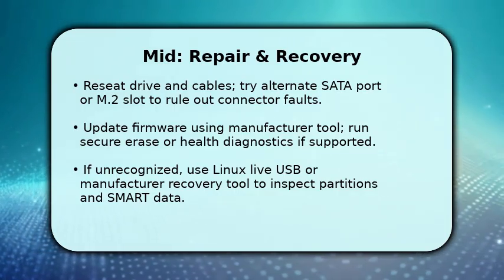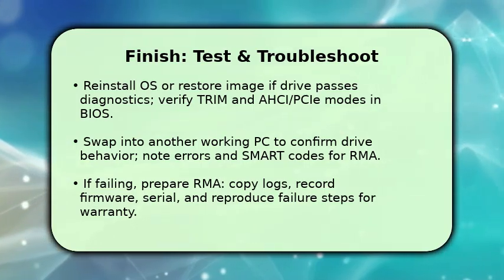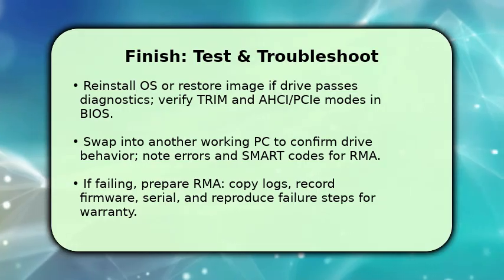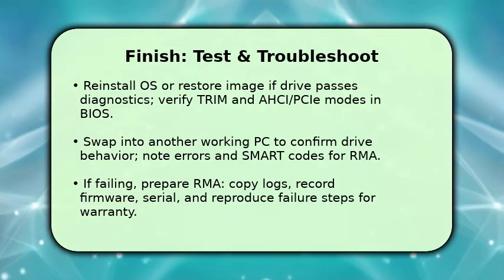How to Fix Ssd in Pc (full Guide)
How to Fix Ssd in Pc (full Guide) | 🔒 Surfshark VPN Deal — Stay private and secure. $1.99/mo + 3 Months Free ▸

Discover the essential steps to troubleshoot and repair a damaged SSD in your PC with our comprehensive guide. Learn how to diagnose common issues, perform data recovery if necessary, and execute basic maintenance tasks like reformatting or updating firmware.

SSD Repair, Data Recovery for SSD, Diagnosing SSD Issues, Reformatting SSD Windows, Updating Firmware on SSD